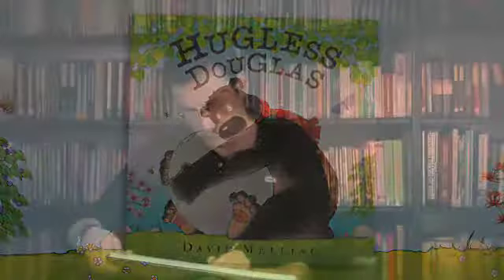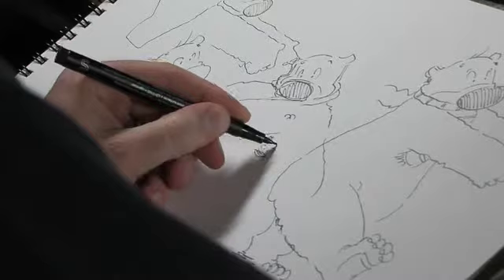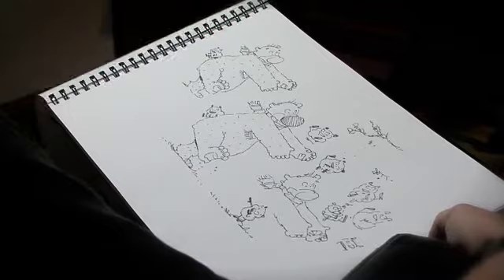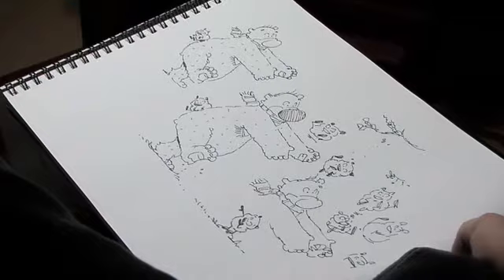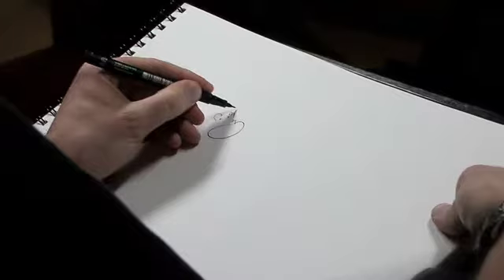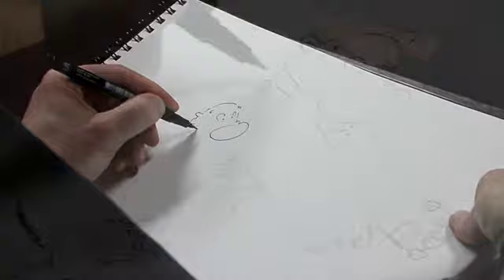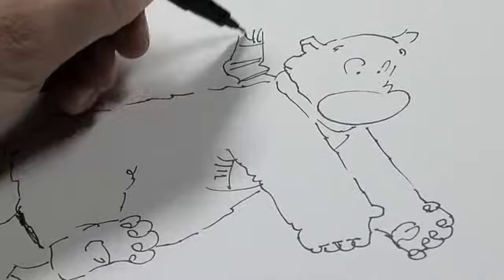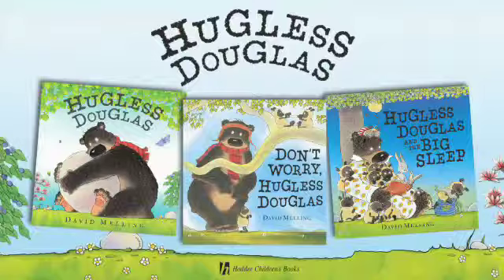Writing and Illustration with David Melling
David Melling explains how he creates his wonderful picture books